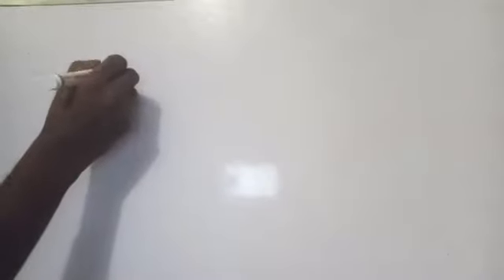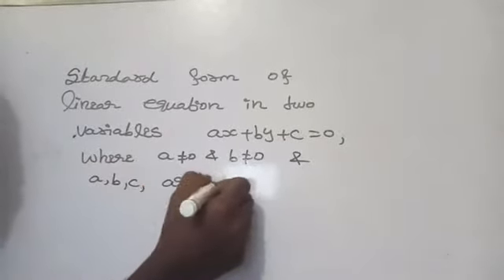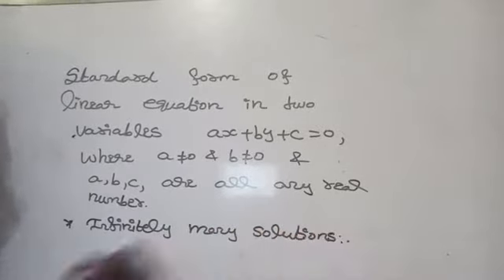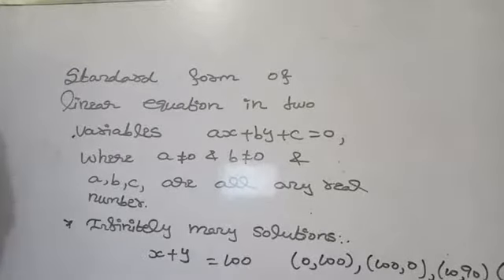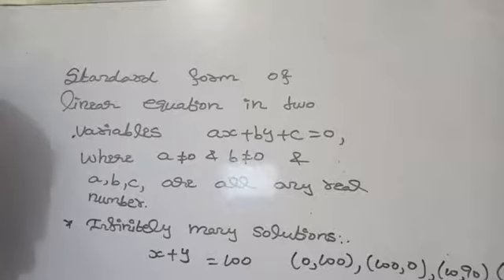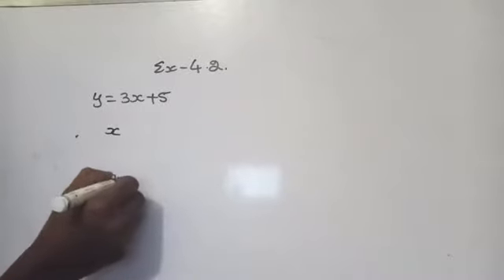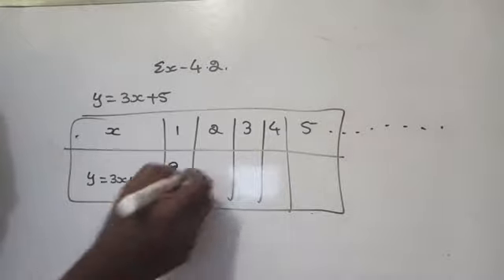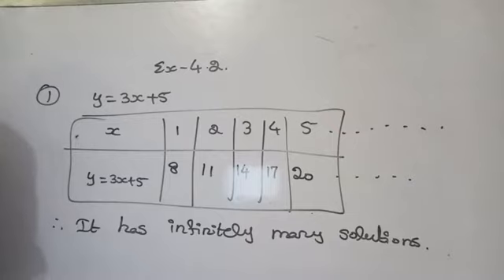Class IX : Linear Equation in two variables Ex 4.2 Q No 1